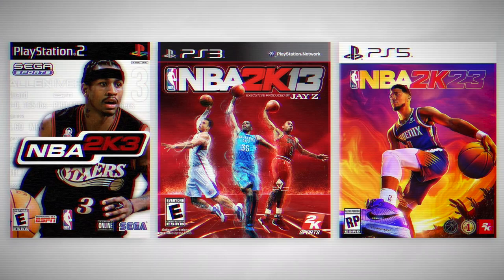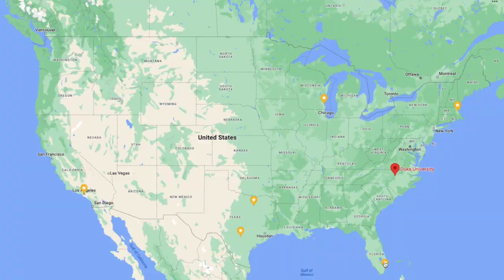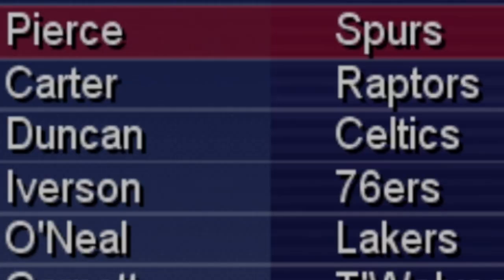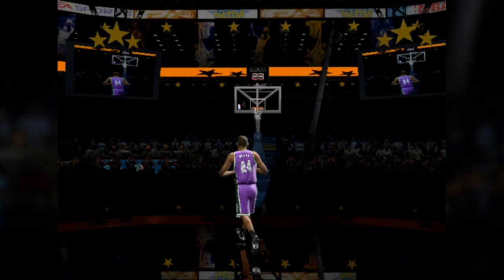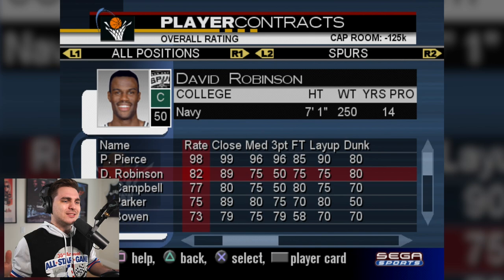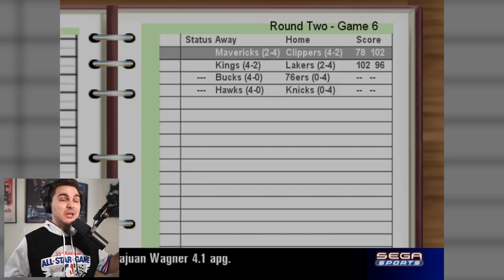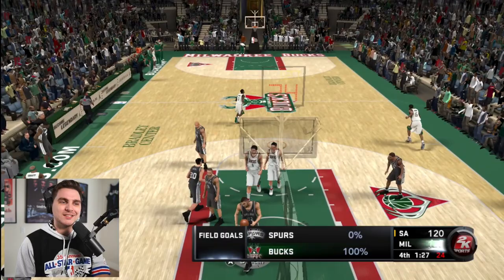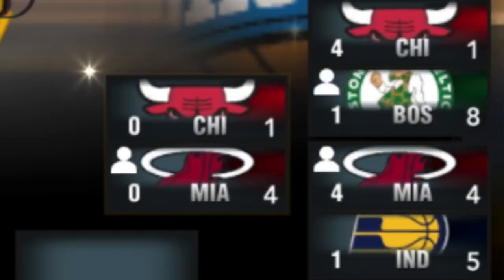First to Rebuild in 3 Decades Wins!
i'm gonna be completely honest... this video really got away from me lol i just kept adding more and more and more and more - AND I HOPE YOU ENJOY! it obviously took me a minute to create, i played a million different nba games and loved it... hope y'all did too!